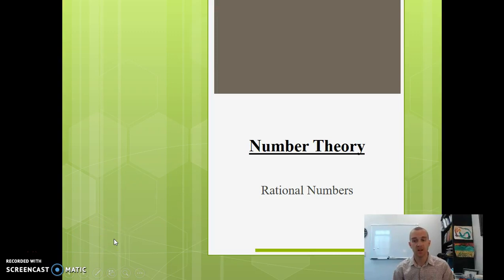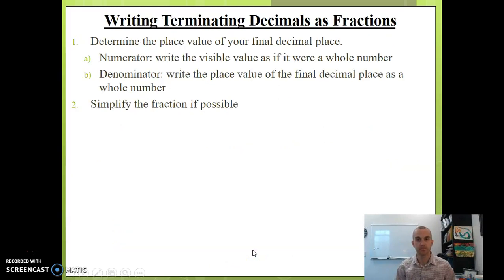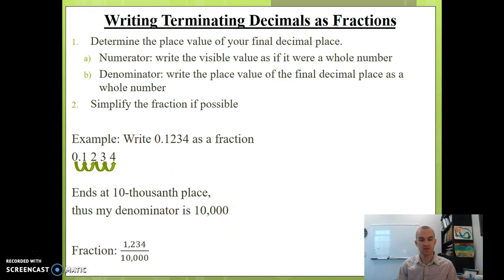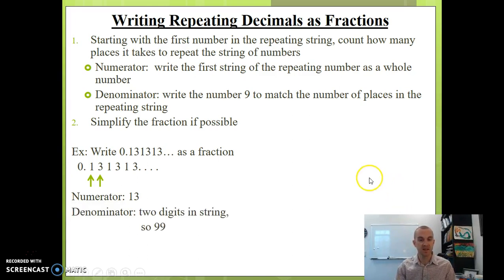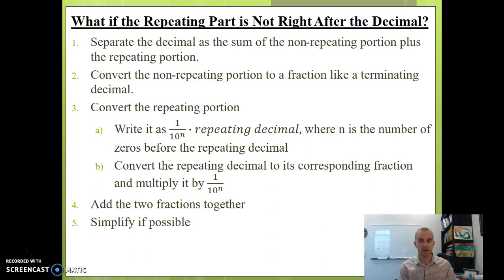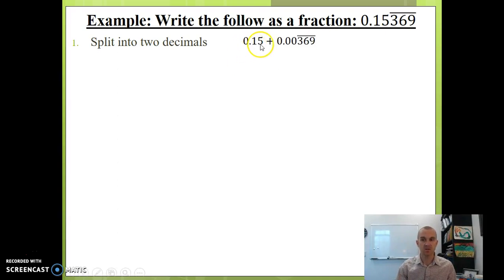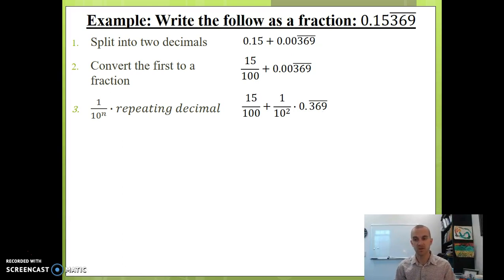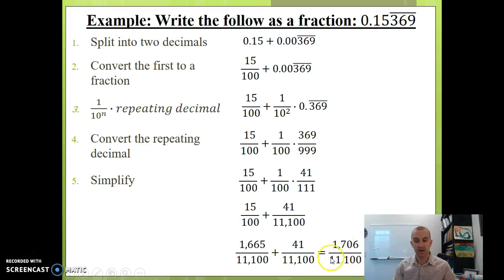Ch 8.6 - Rational Numbers